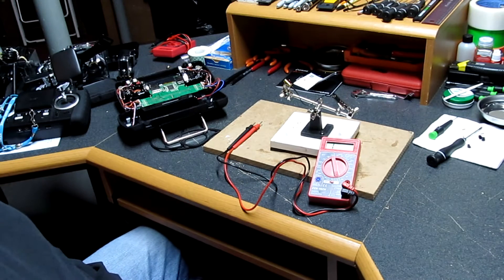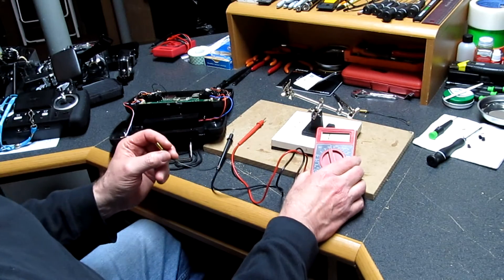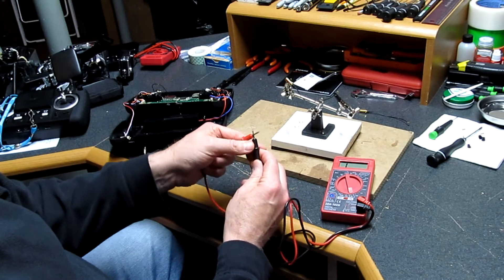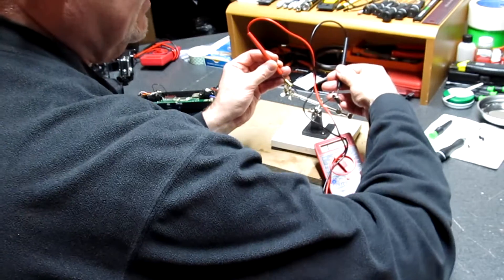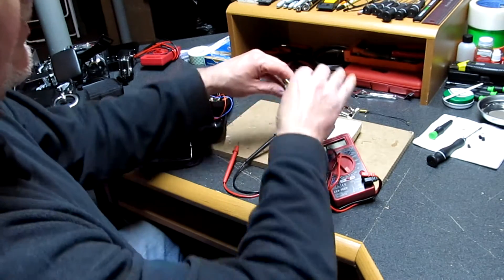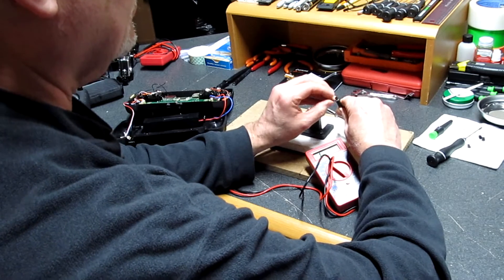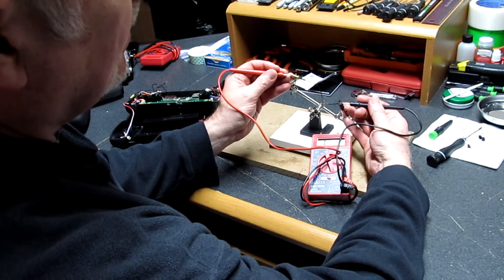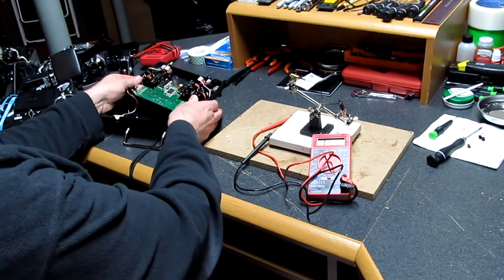Replacement of SMA Pigtail on H501S transmitter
Replacement of a bad SMA pigtail on the Hubsan H501S transmitter.

After doing this video..  Another problem.  Right stick "elevator" actuator not working properly.  Cannot do a stick calibration or arm the quad.  This is indeed going back to Hubsan.